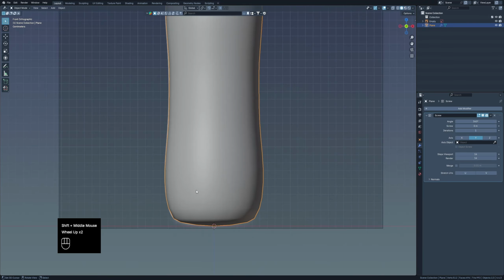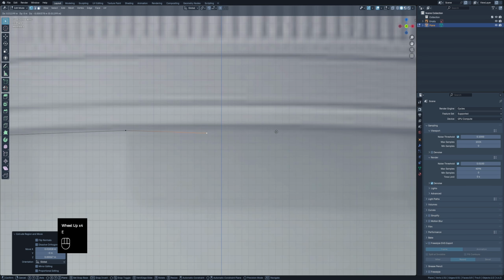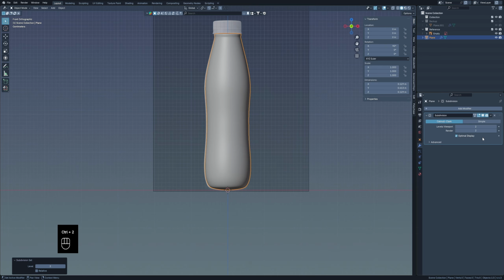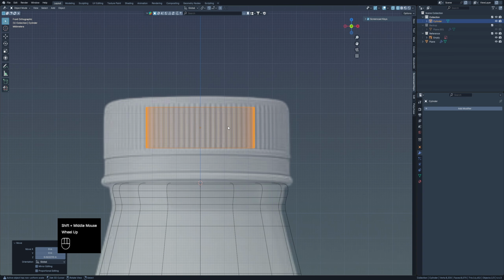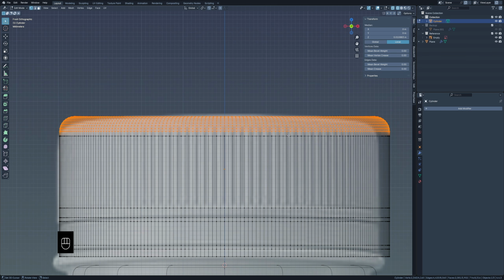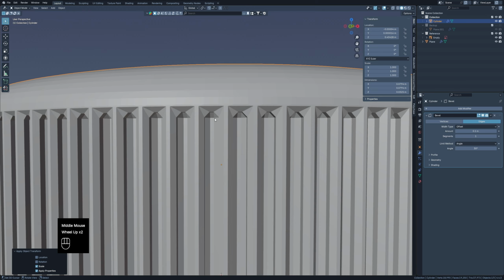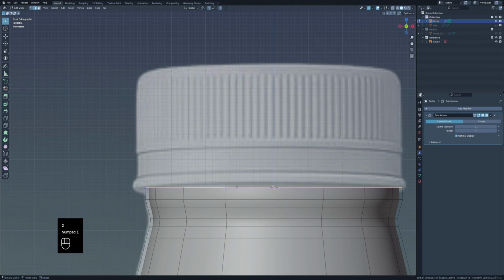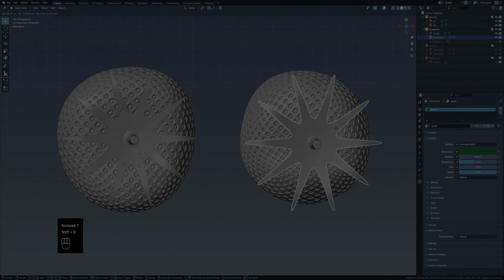Create a Realistic Yogurt Bottle in Blender - Part 1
Welcome to Part 1 of my 3D Product Animation series! 🚀

In this video, we are starting from scratch to create a realistic yogurt bottle using Blender. I’ll walk you through the entire modeling process, keeping it simple and beginner-friendly.

🏅My PayHip Store where you can find all the project files from my other videos

0:00 - Intro
0:15 - Bottle modelling
4:25 - Cap modelling
9:07 - Finishing the bottle